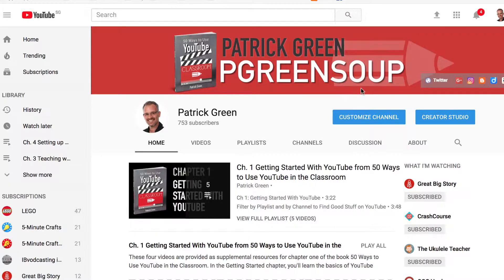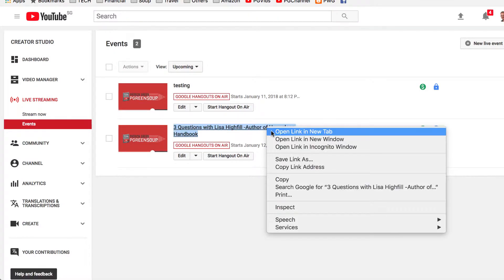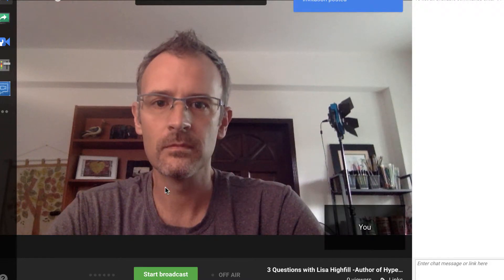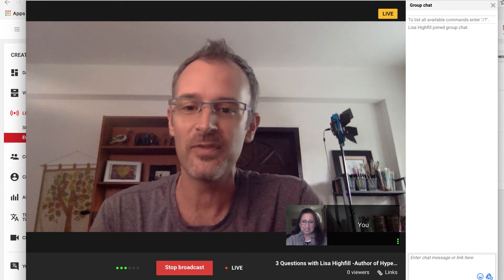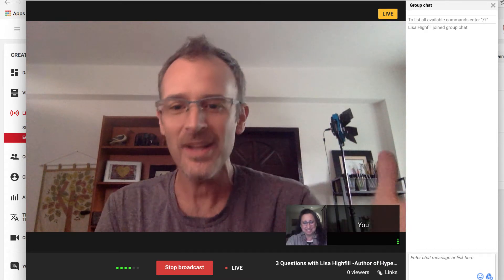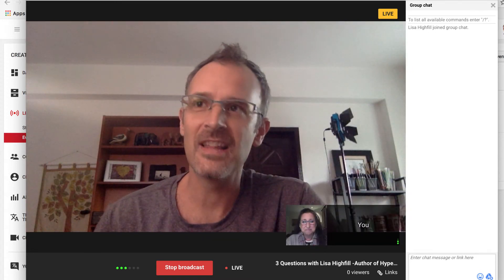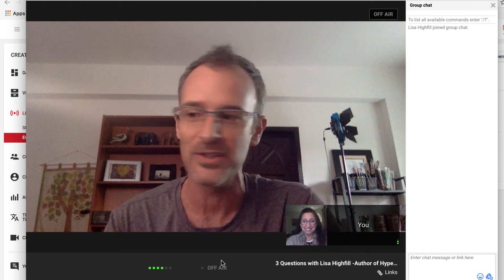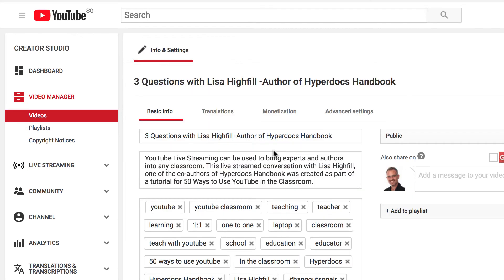Video Conference with Experts using YouTube Live Streaming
YouTube Live Streaming can be used to bring experts and authors into any classroom. This tutorial demonstrates how to live stream a video conference on YouTube so that parents and other schools can tune in. Teachers now have access to bring in guest speakers, experts and authors from around the world. And YouTube archives the broadcast so you can watch later.

HYPERDOC HANDBOOK on Amazon

This video was produced as supplemental content for the book 50 Ways to Use YouTube in the Classroom by Patrick Green.